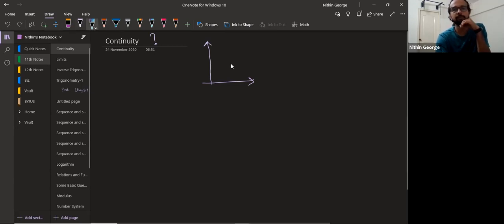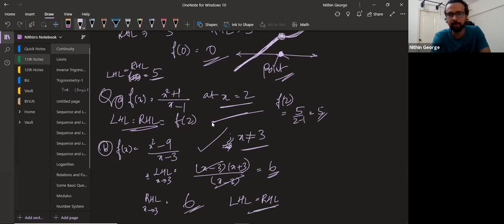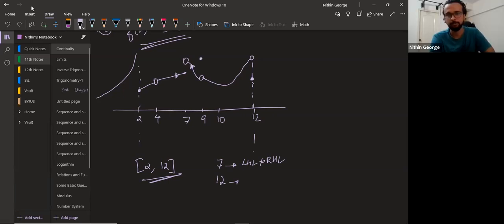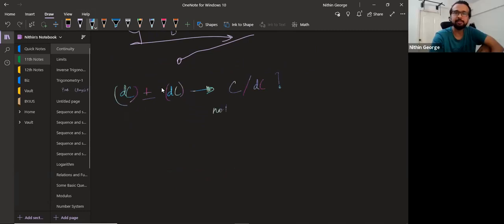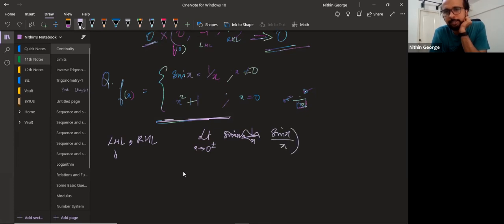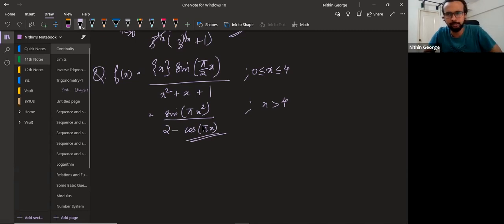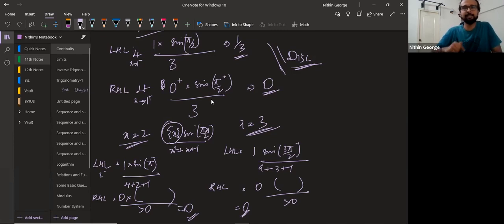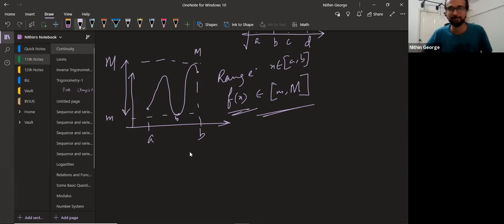XII JEE Math 24th Nov 2020